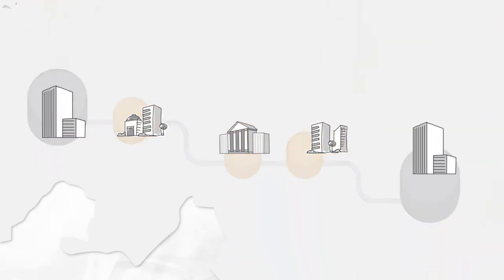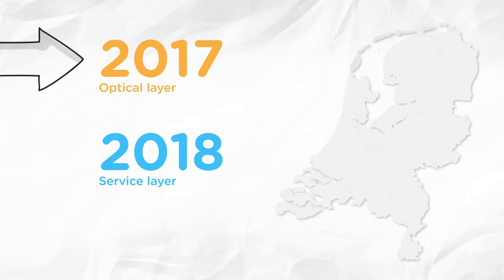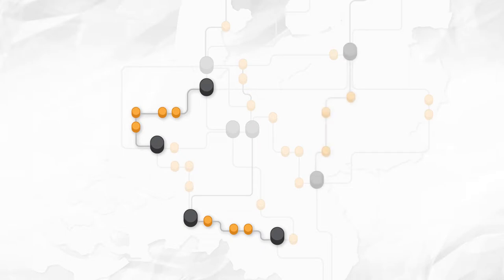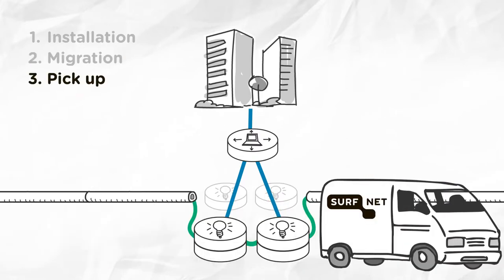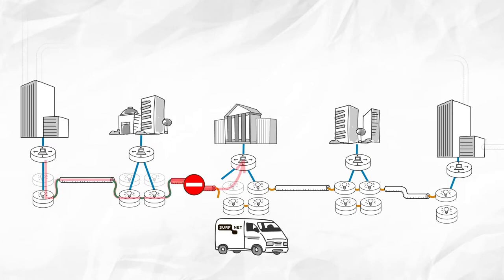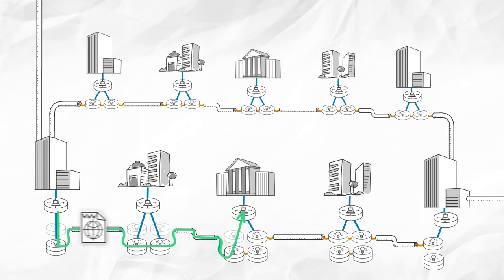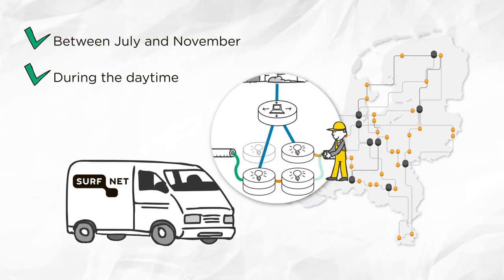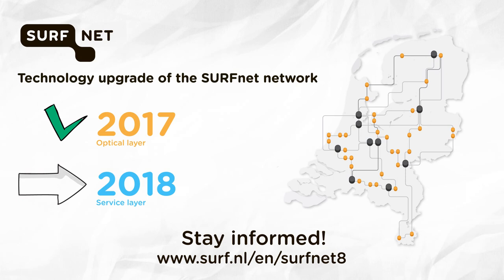Animated video optical layer SURFnet8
In 2017 and the first and second quarter of 2018, the optical layer of the SURFnet network will be upgraded. Learn more about the implementation process. Watch the animation.